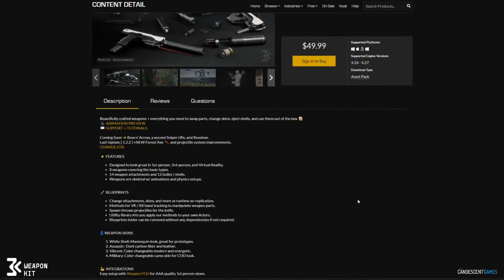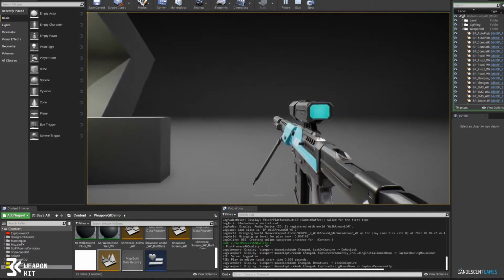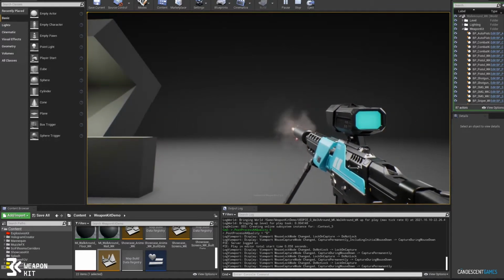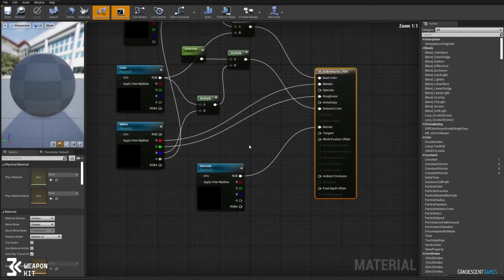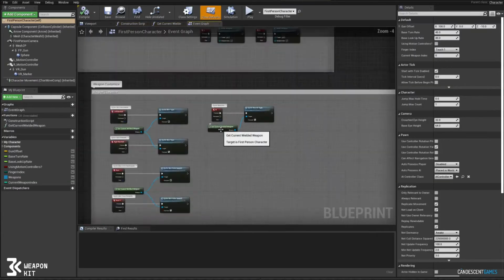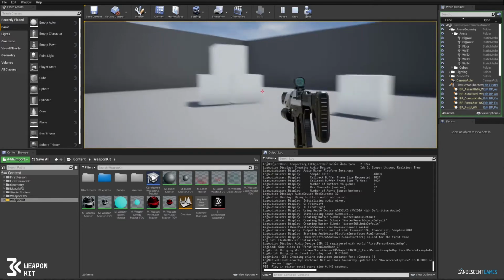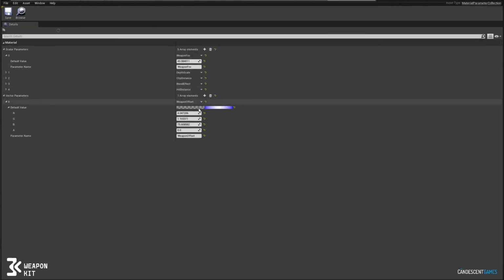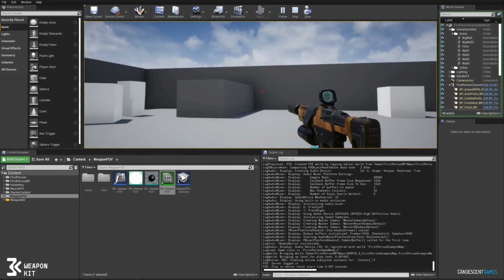Weapon Kit - Tutorial 03: Weapon FOV for 1st Person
Weapon Kit is an Unreal Engine Marketplace asset created for games and rapid prototyping.

Weapon FOV is an Unreal Engine Marketplace asset. It is not part of Weapon Kit.
-- published by Krystian Komisarek

0:00 - Weapon FOV Integration
0:36 - Demo without Weapon FOV
1:45 - Demo w/ Weapon FOV
2:48 - Setting up Weapon FOV
3:12 - Duplicating Materials
3:50 - Add FOV Material Func
6:05 - Tuning FOV View
7:00 - Setup Muzzle FOV Cheat

-- INFO --
► Kit includes: Weapon bodies, magazines, modular attachments, bullets & shells, and blueprints.
► Sounds and particles shown are for demo purposes only.